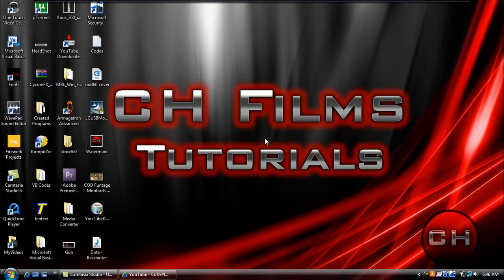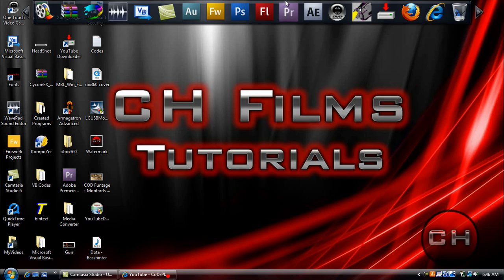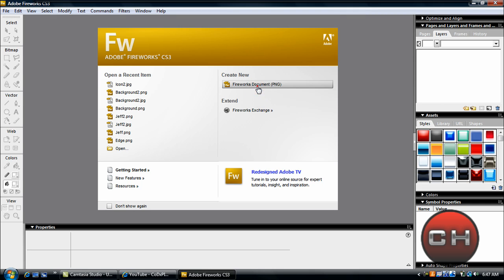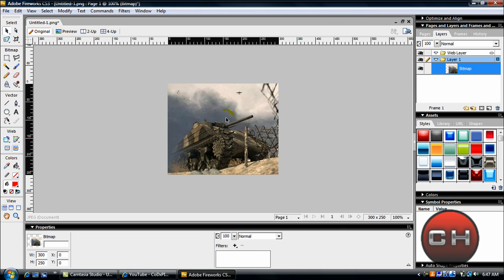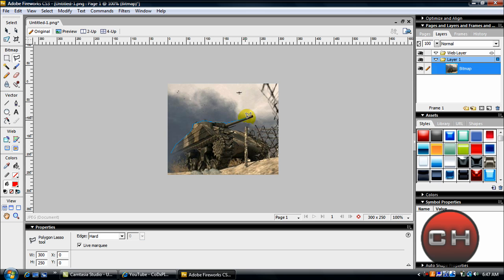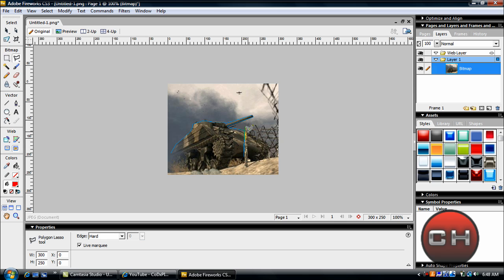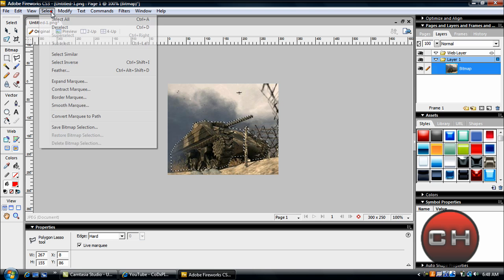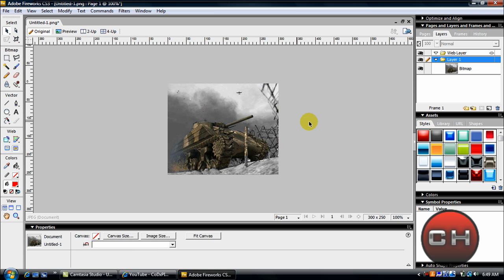Black and White/Color - Fireworks CS3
This Is A Tutorial Showing You How To Make Certain Parts Of An Image Black And White While Other Parts Of The Image Are In Color. I Uploaded A Tutorial On How To Acheive This Effect In Photoshop So Now I Am Showing You How To Do This In Fireworks CS3.